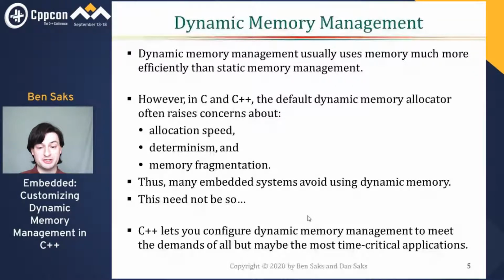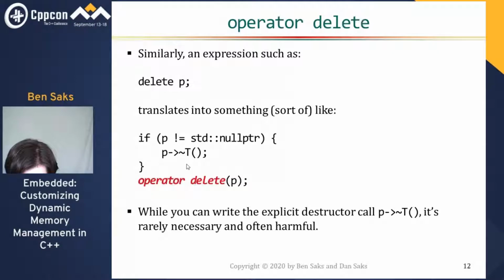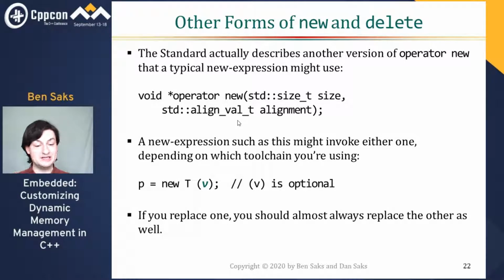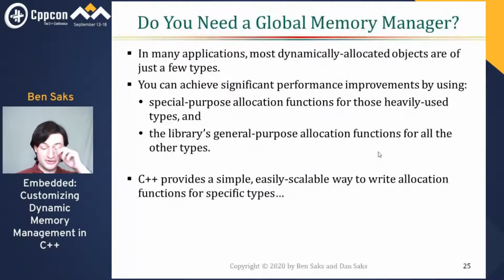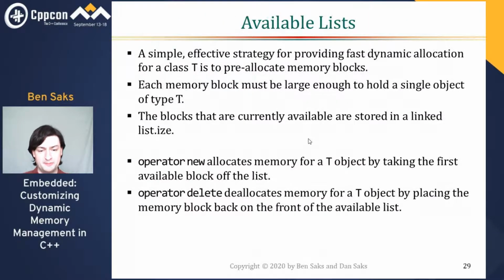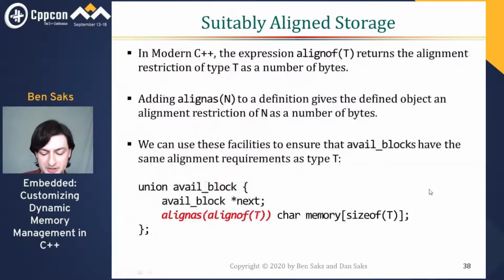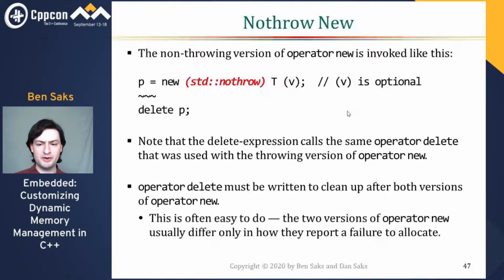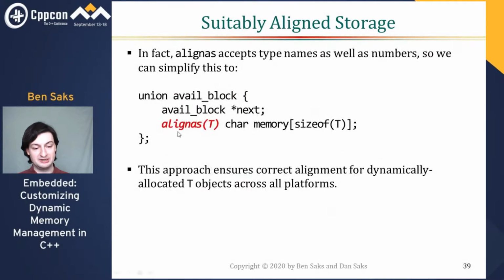Embedded: Customizing Dynamic Memory Management in C++ - Ben Saks